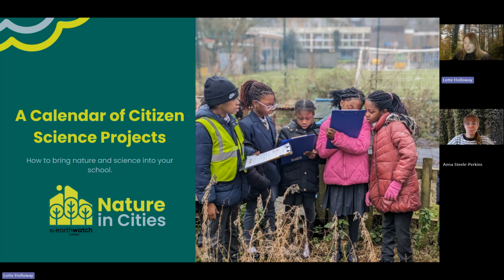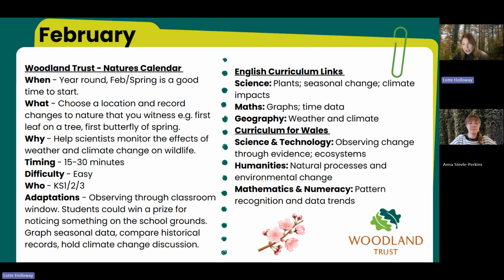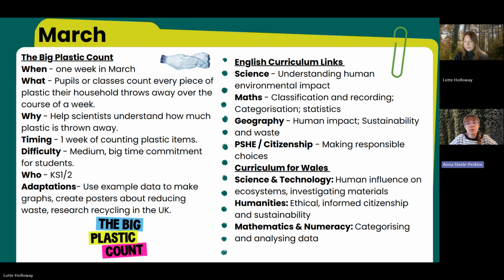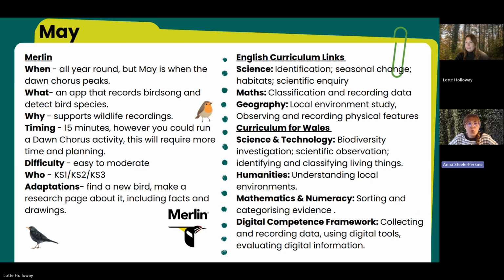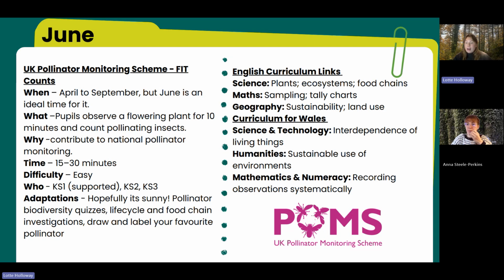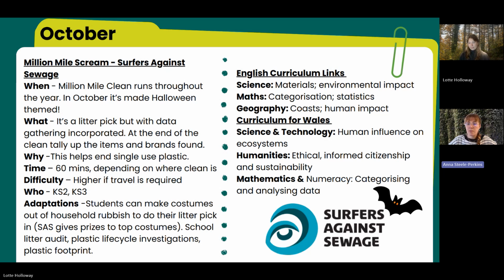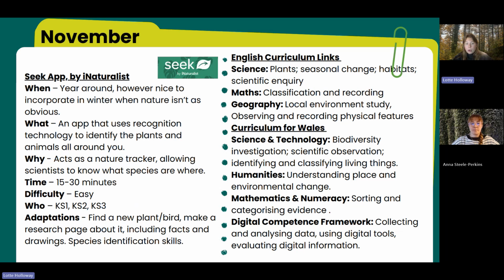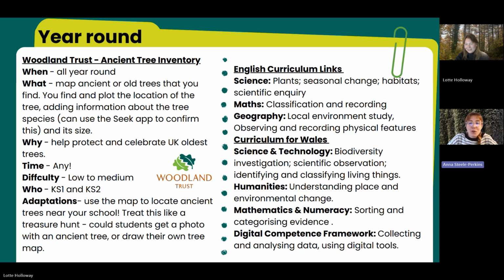A Citizen Science Calendar for Schools - Part 2 CS Video Resource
Intended as a resource for teachers, this video gives an overview of different citizen science projects across each calendar month (excluding August and December due to school holidays). Links to both the English and Welsh curriculums have been made for each project. There are also suggestions of activity extensions or indoor replacements for projects to take learning further.
Part 2 or two videos discussing using citizen science in a school environment.
Timestamps
January - RSPB Big Schools' Bird Watch - 02:16
February - Woodland Trust, Nature Calendar -  05:20
March - The Big Plastic Count- 08:44
April - The Great UK WaterBlitz- 11:25
May - Merlin 14:47
June - UK Pollinator Monitoring Scheme, FIT Counts - 18:23
July - The Big Butterfly Count - 21:45
September - The Great UK WaterBlitz - 24:14
October - Million Mile Scream - 25:28
November - Seek by iNaturalist - 28:40
Bonus - Woodland Trust, Ancient Tree Inventory - 31:58